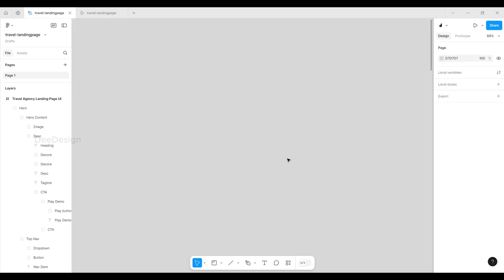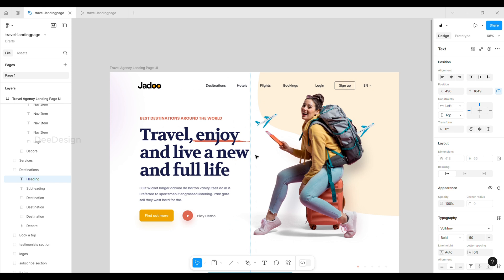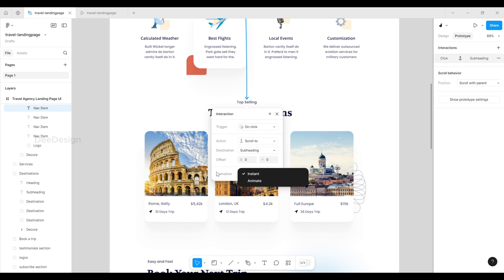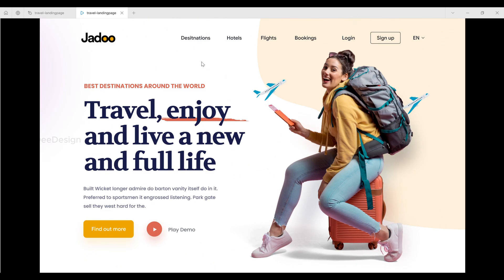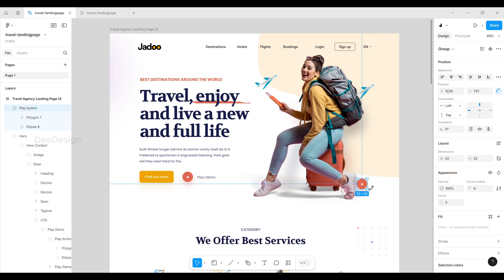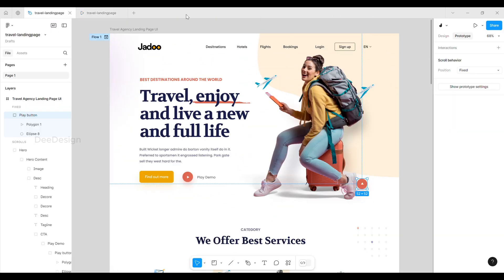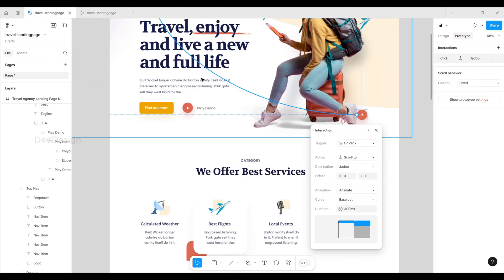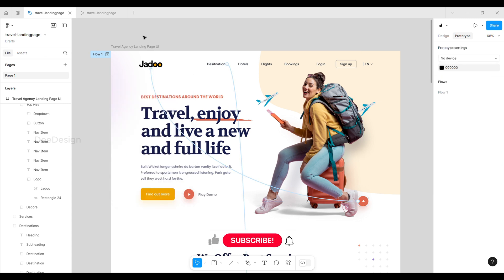How to do anchor links in Figma & Back to top Tutorial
Learn how to create anchor links in Figma to smoothly scroll to different sections of your page! This tutorial covers linking menu items and creating a "Back to Top" button with smooth scrolling and offset adjustments. Perfect for beginners!

0:00 - Intro
0:22 - Create anchor link Prototype
1:33 - Add a back to top button
2:17 - Back to top link Prototype

Source Files Set 1 for $5 only: (Total 34 files)
Give your valuable feedback and comments in the comment section to improve the channel.